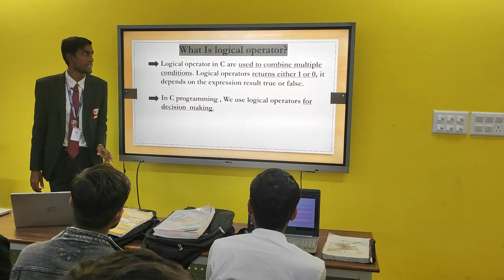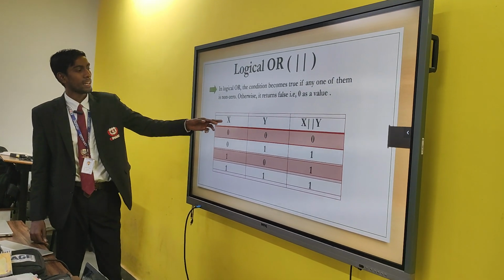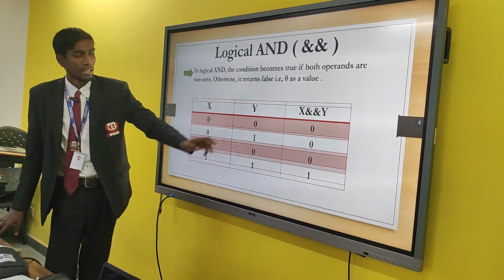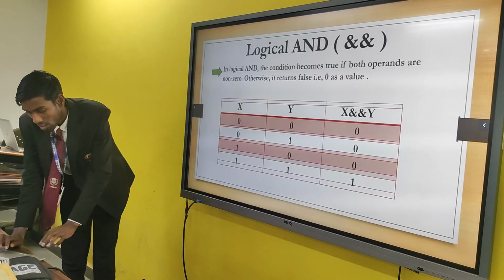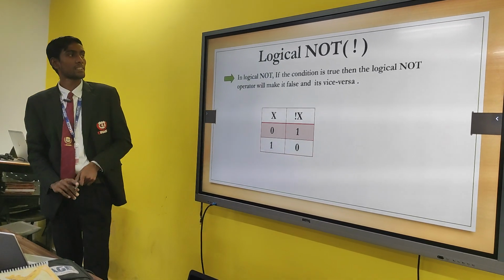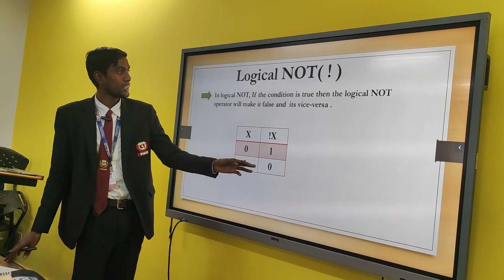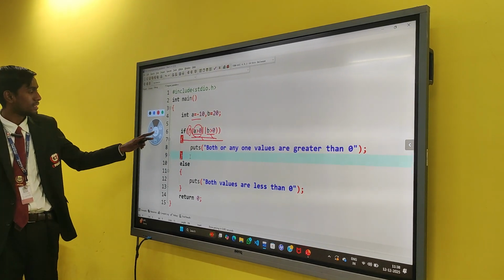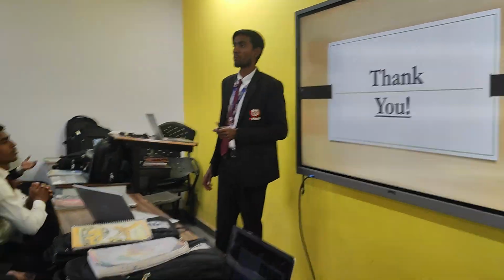Logical Operators in C | C Programming